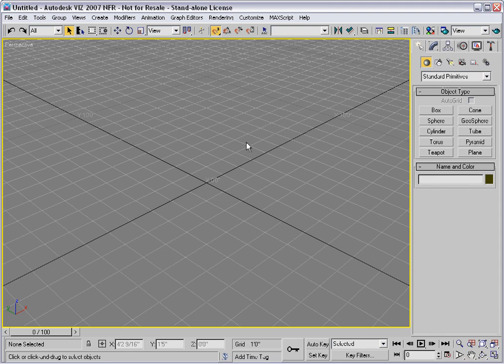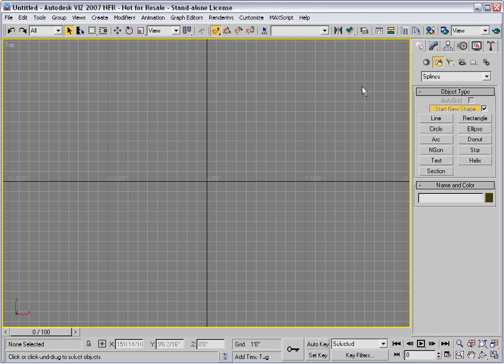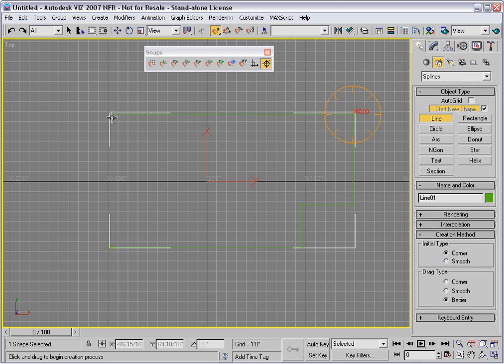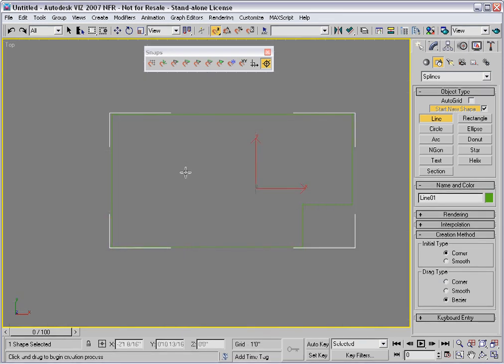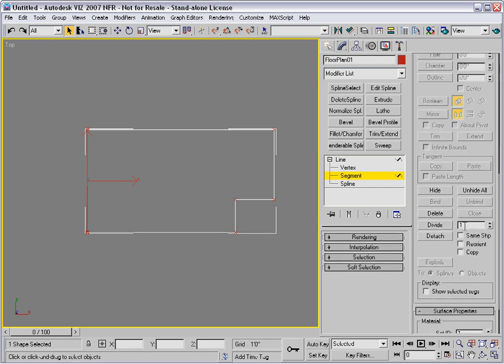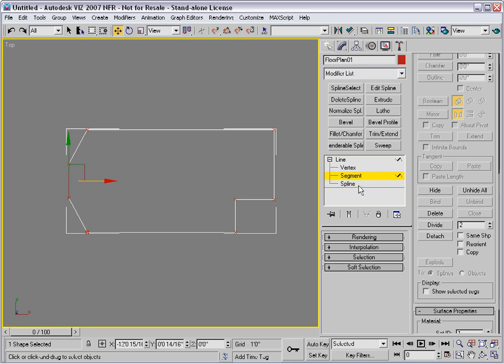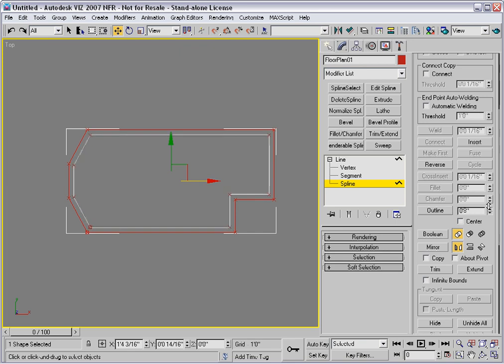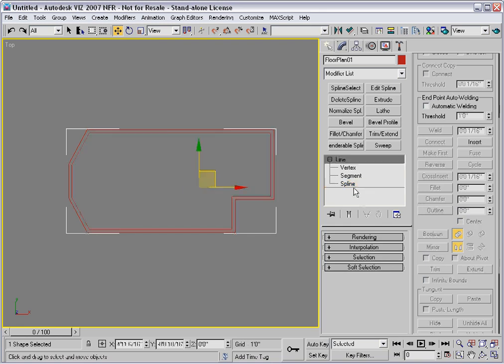162 Sketching plan with grid and ortho or polar snap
| 3ds Max and VIZ for Architects (2007) | Module 3: Advanced Modeling | Splines | Floor plan techniques | Sketching plan with grid and ortho or polar snap